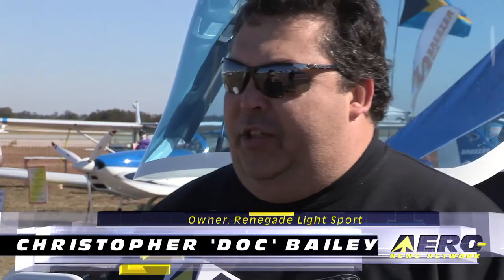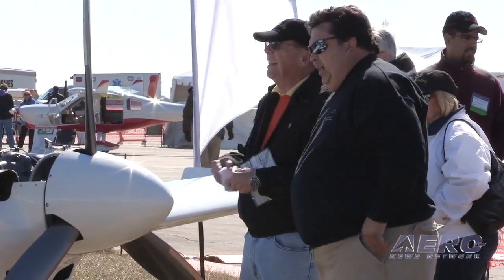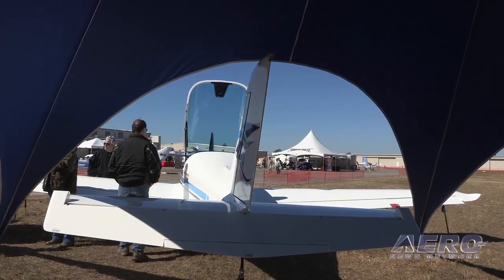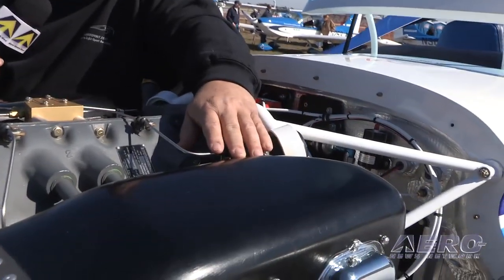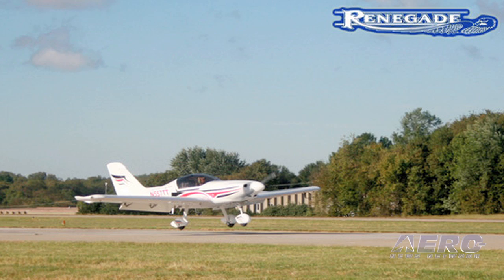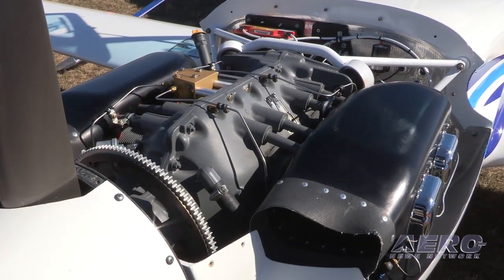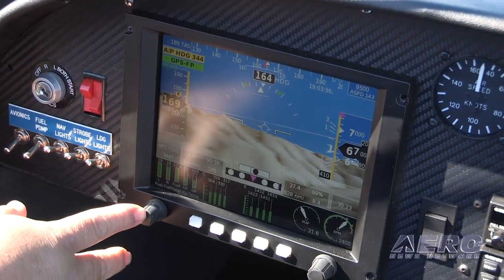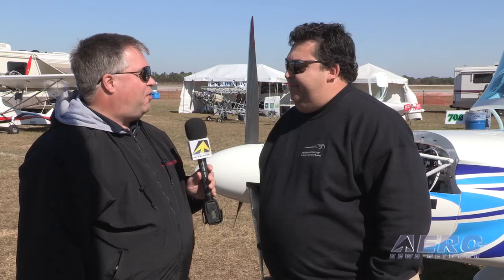Aero-TV: Renegade Light Sport - The LSA with a 'REAL Aircraft Engine'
Lycoming's 233 Makes Its LSA Debut!!!

In the US Light Sport Aircraft marketplace, how does a manufacturer differentiate an airplane from more than 100 competing models? Given the market dominance of the high-revving Rotax 900-series four-strokes in LSA, one sure way to stand out from the crowd is to build your plane with an air-cooled, direct-drive, traditional aircraft engine.

At the 2011 US Sport Aviation Expo in Sebring, Florida, Renegade Light Sport was showing its Falcon 2.0 with the long-awaited Lycoming "233 Series" engine, which claims a dry weight of 211 pounds and takeoff power of 115 HP @ 2,800 RPM. After a conspicuous introduction at Oshkosh in 2008 featuring electronic ignition and throttle-body fuel injection, the new engine languished, all but disappearing from the Lycoming website for apparent lack of a committed OEM development partner.

Renegade Light Sport has stepped into that role. Christopher "Doc" Bailey, owner and president, says the base weight of the aircraft he showed us at Sebring was kept light enough to allow the use of what he calls "a real aircraft engine."

In this interview with ANN's Tom Patton, when asked why he chose to break from the Rotax crowd, Bailey explained, "Well, we listened to our clients. The guys with the gray hair who have a little aviation experience...are used to Lycoming/Continental. When you tell a gentleman he wants to take off with 5,900 RPM, he gets a little twitchy! The guys have a good comfort level with the name, 'Lycoming.' When you can cruise at 2,200 RPM and do 120 knots, they like that. It's just something that they're very comfortable with."